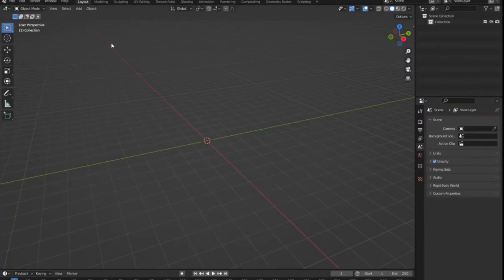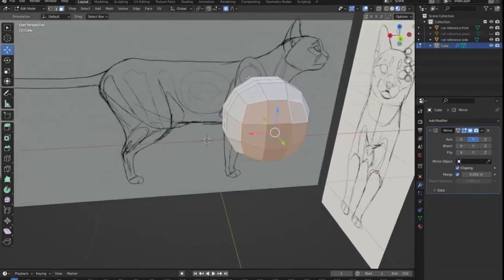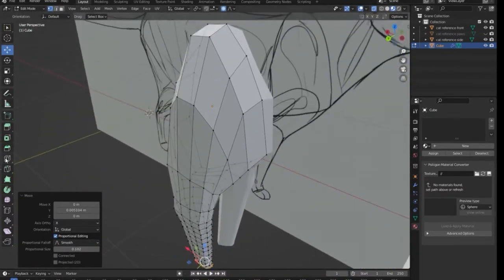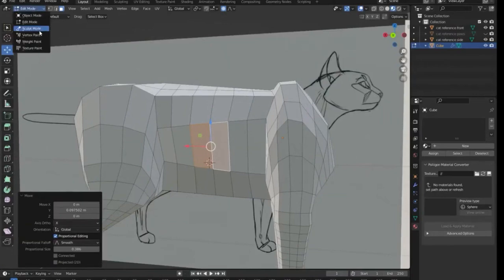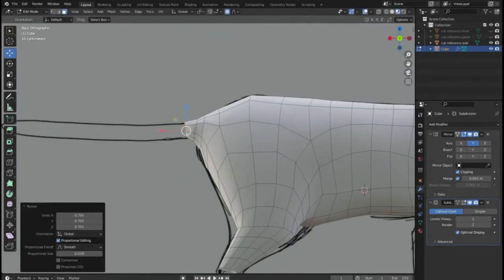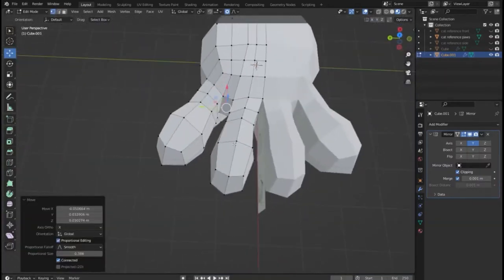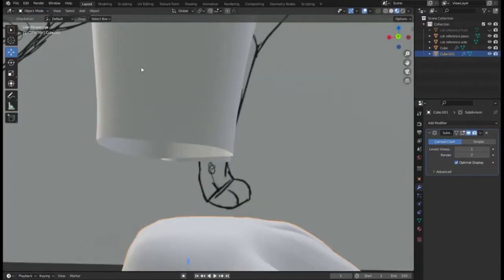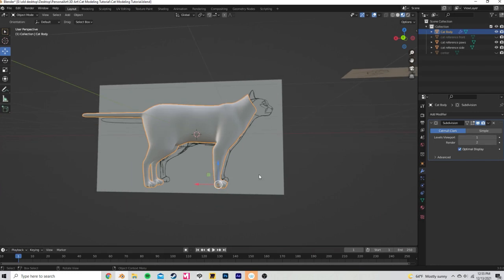Modeling a Cat in Blender || Part 1 - Modeling the Body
This is a reupload from several years ago. Someone requested that I bring these back, and fortunately I was able to locate the first three episodes of this series on my computer. At the time of making this I was using Blender 3.0, but if you're running 4.0 or newer (recommended), the option to import images as planes will be automatically activated from the start.

If y'all are interested in more of this kind of content, let me know. I have a more updated cat model that I've made recently, and incidentally, the place I'm at with it currently is almost the same place I left off in this tutorial series.